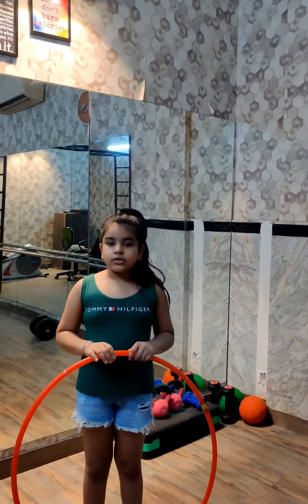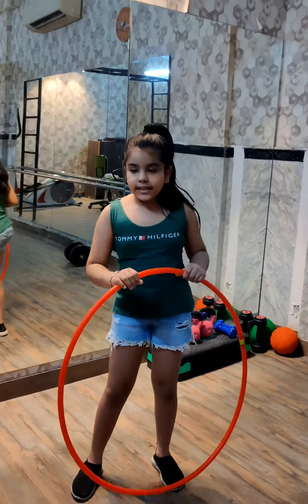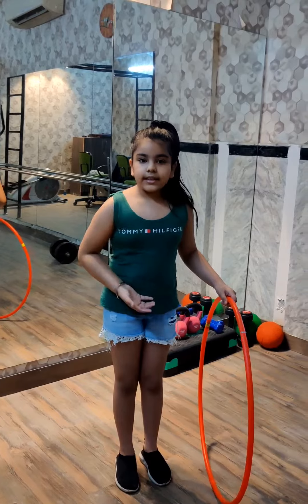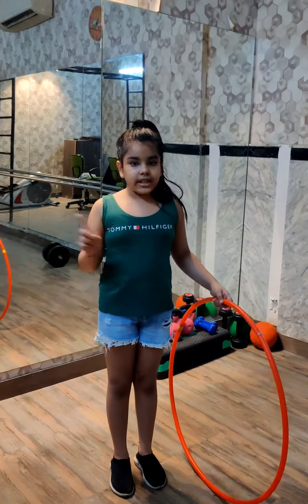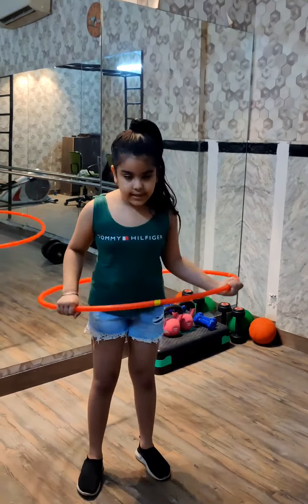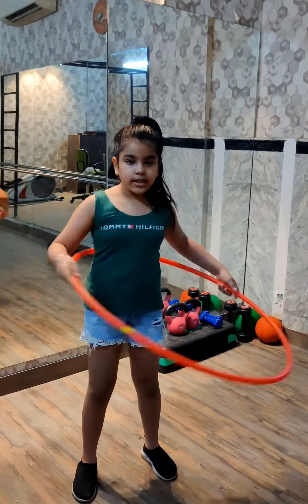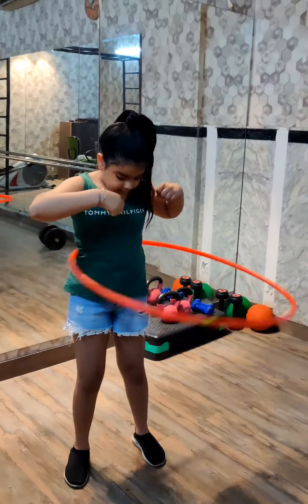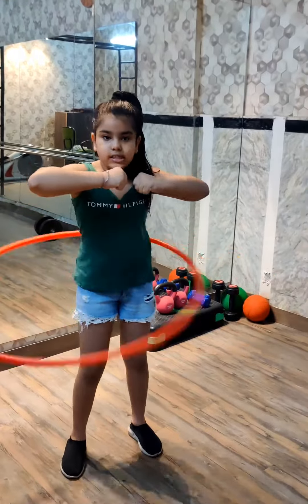Lets do some hoola hoopla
hoola hoopla# dance#fun#masti#dance art